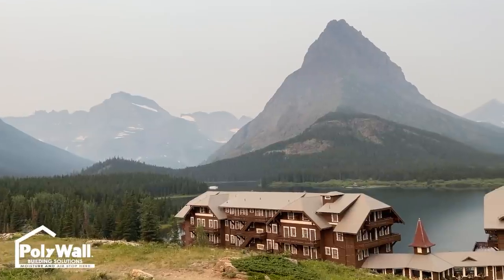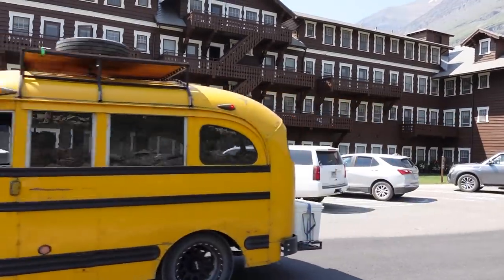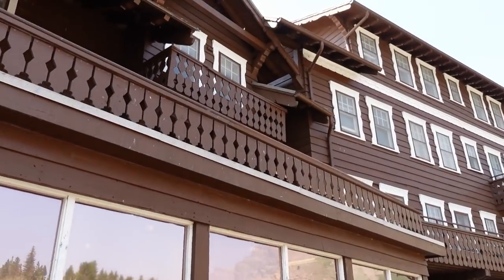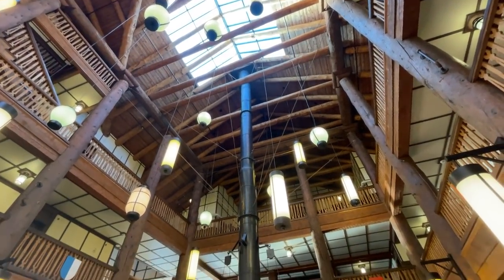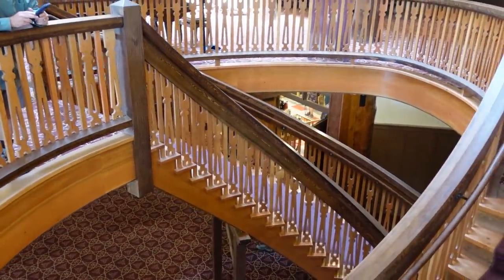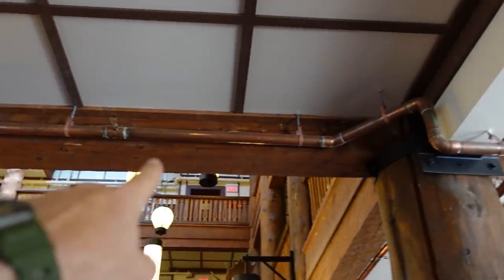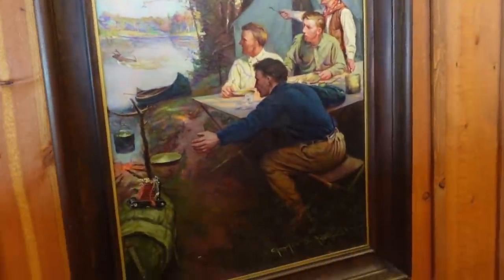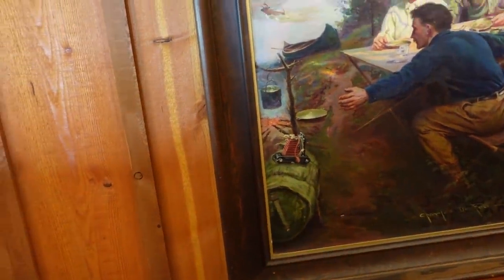They spent 43 MILLION fixing this Prime Example of PARKITECTURE!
Something different for today! The build show is on the road visiting Many Glacier Hotel in Montana!